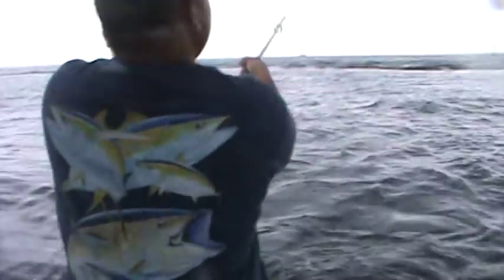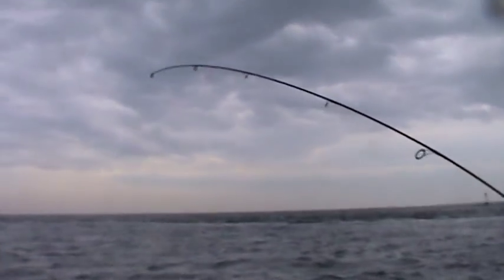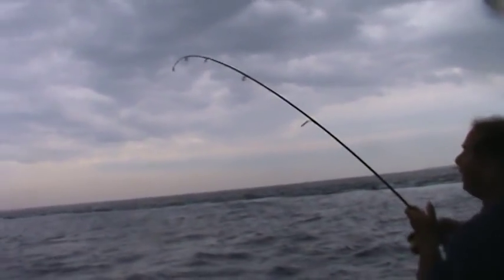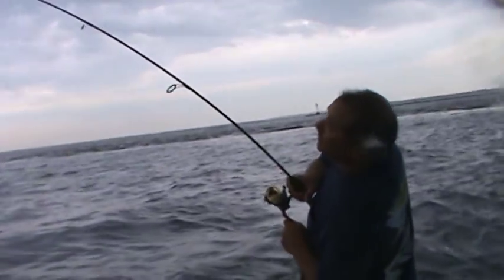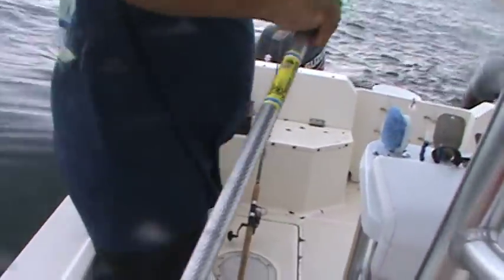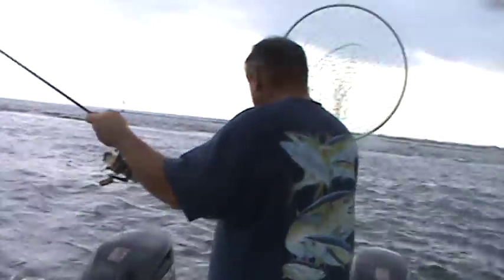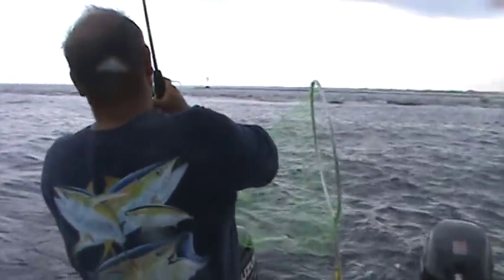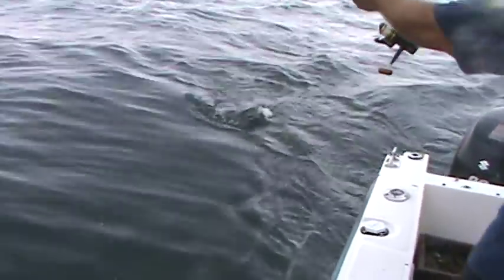Hi Flier 4th of July Live Grass Shrimp Striped Bass 2012 Barnegat Light NJ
Capt. Dave DeGennaro on the charter boat Hi Flier out of Barnegat NJ hooked up with a 26" striper that crushed a grass shrimp bait at the Barnegat Inlet jetty on 4th of July morning. We went three for four on 25 to 26 inch fish, 4 blackfish and three sand sharks, all on shrimp.10 pound spinning tackle keeps it sporty!